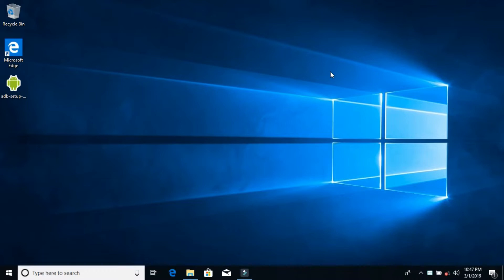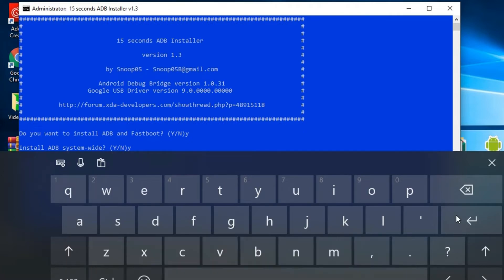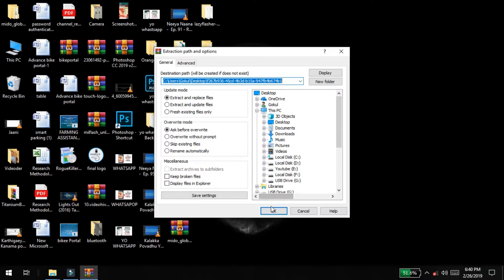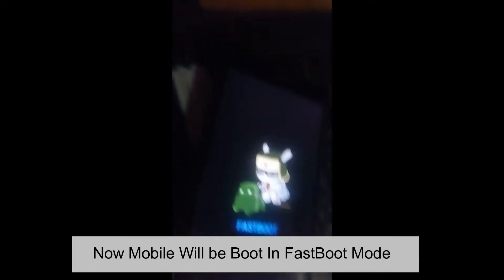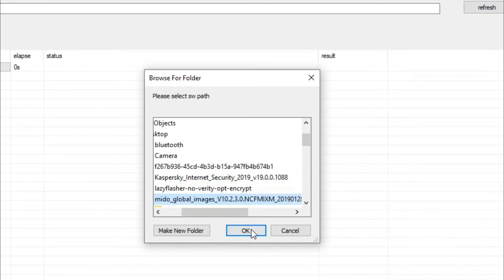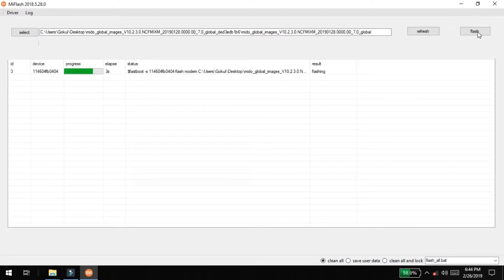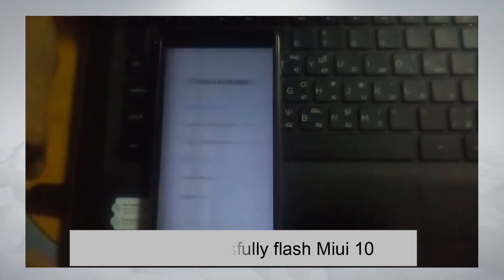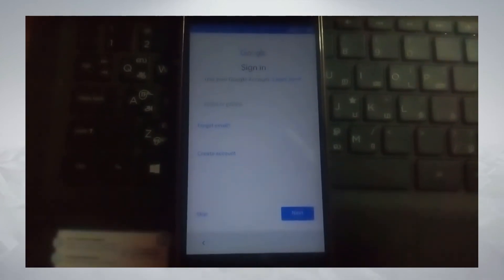How To Install Miui 10 On Redmi Note 4 Using Mi Flash Tool!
In This Video About How To Flash Miui 10.2 On RedMi Note 4.. Before You Flashing Make Sure Backup All Your Files...Try At Your Own Risk.. All The Direct Link Will Be Given Down Bellow! If You Successfuly Flashed Comment Down Bellow successd.. Then Any Problem Comment Down Bellow.